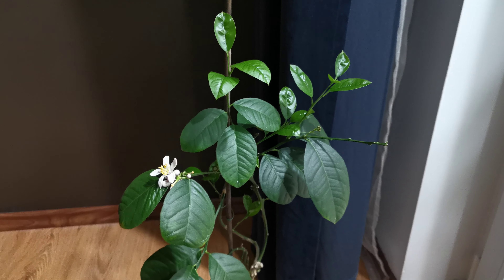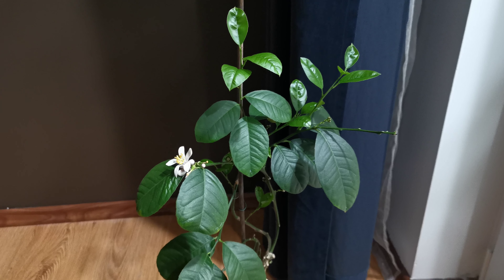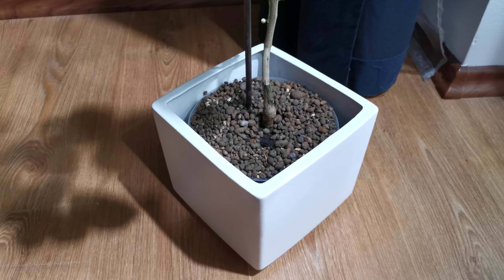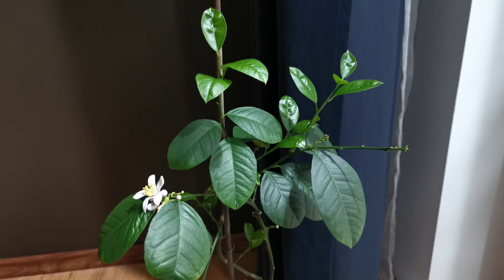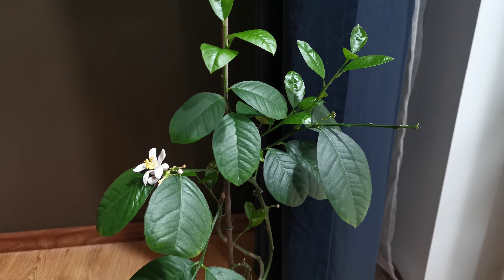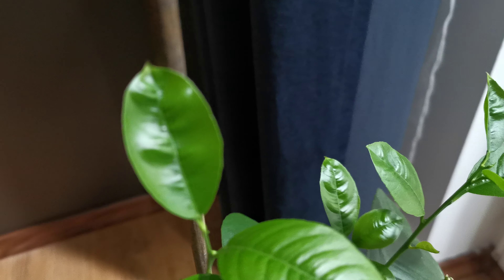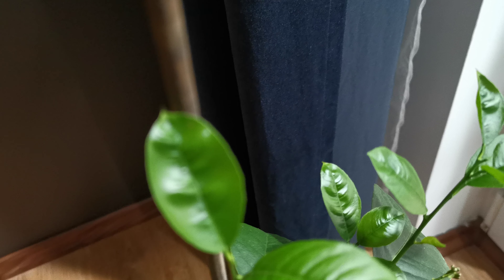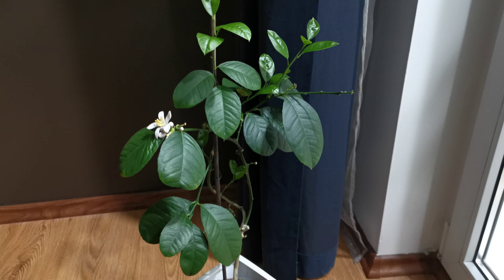Spider mites on a lemon tree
My indoor Mayer lemon tree infested with spider mites